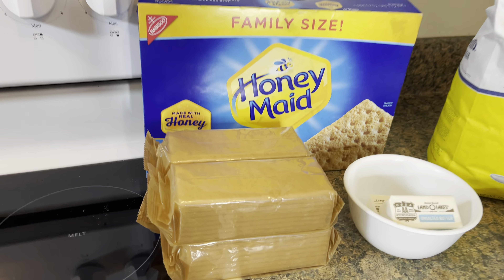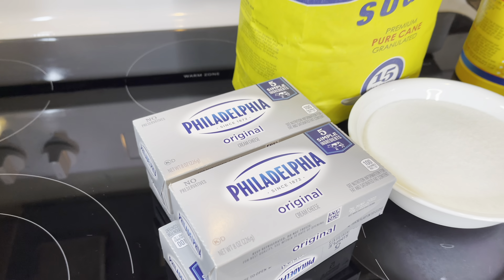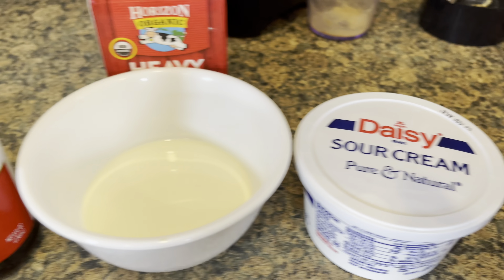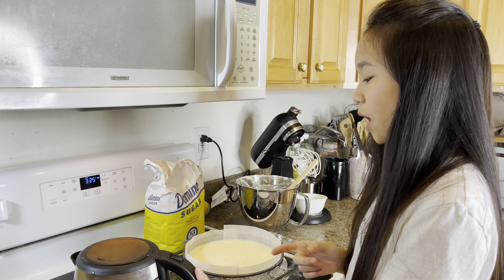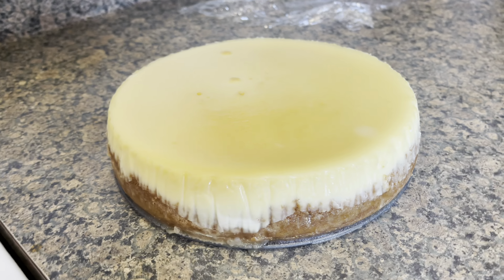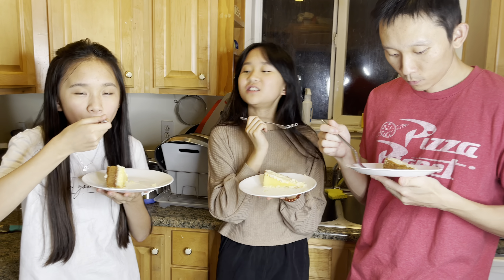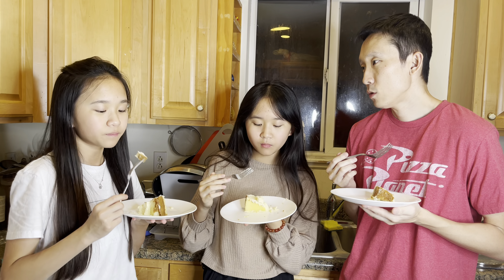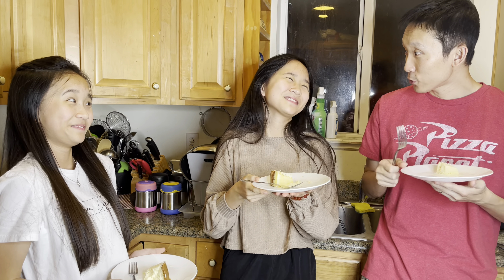Janet Made a New York Style Cheesecake! | Janet and Kate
Homemade Cheesecake Recipe:
Ingredients:
For the Crust:
2 cups graham cracker crumbs
3 tablespoons sugar
5 tablespoons unsalted butter-melted
1/8 teaspoon salt
For the Filling:
2 lbs. cream cheese-softened to room temperature
1½ cups sugar
¼ teaspoon salt
2 teaspoons vanilla extract
1 tablespoon fresh lemon juice
1 tablespoon cornstarch
4 eggs (room temperature)
3/4 cup sour cream (room temperature)
1/4 cup heavy whipping cream (room temperature)
Instructions:
1. Preheat the oven to 350° F.
2. Place double layer of extra-large aluminum foil under your 9-inch springform pan and cover the bottom and sides of the pan, wrap it tightly around the sides to make sure no water gets in during baking in water bath.
3. To make the crust: mix together graham cracker crumbs, sugar, melted butter and salt. Press the mixture into the bottom and sides of springform pan. Bake for 12 mins, then set aside to cool.
4. Turn down the oven temperature to 325° F!
5. To make the filling: beat softened cream cheese until smooth and creamy.
6.  Add sugar until light and fluffy.
7. Add in salt, vanilla, lemon juice and cornstarch.
8. Add in eggs one at a time. Run your mixer on low speed. You don’t want to incorporate a lot of air into the batter. Just slowly combine ingredients until smooth.
9. Add in sour cream and heavy whipping cream.
10. Place springform pan into roasting pan. Pour the batter into springform pan and smooth the top.
11. Pour boiling water in roasting pan halfway up the side of the springform pan make sure no water drip on the batter.
12. Place in the oven and bake at 325° F for 1 hour and 55 minutes.
13. When the cheesecake is baked, turn off the oven, let it sit in the oven with the door slightly open for 1 hour.
14. Remove the cheesecake from the water bath, dry the bottom of the pan. Cover the top and place it in the fridge to chill for at least 5 hours or overnight before serving.
15. Release the ring from springform pan before serving.
✔Kate's TikTok: @kate9007
✔Janet's TikTok: @janetyt